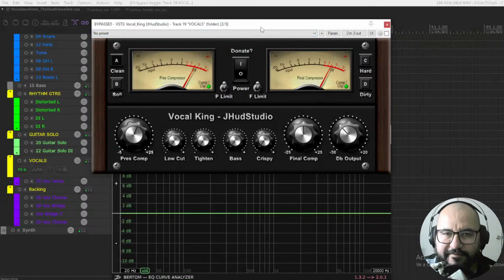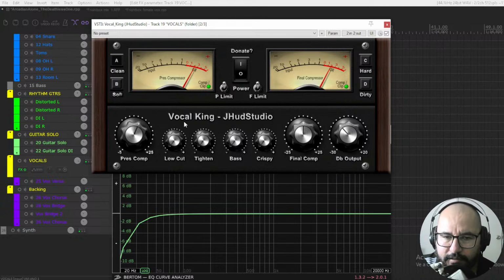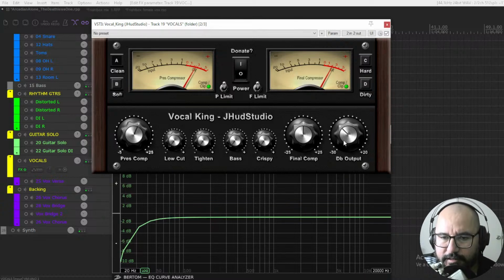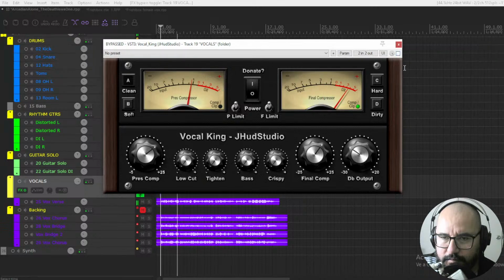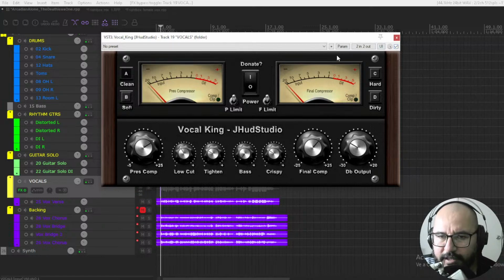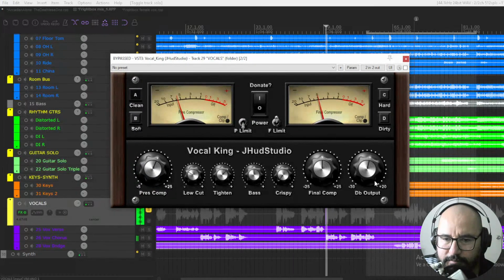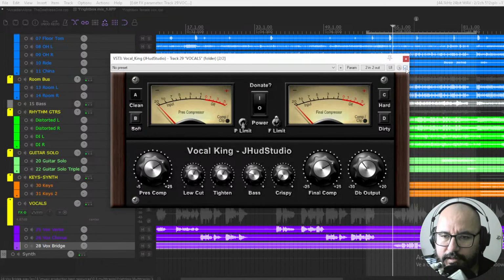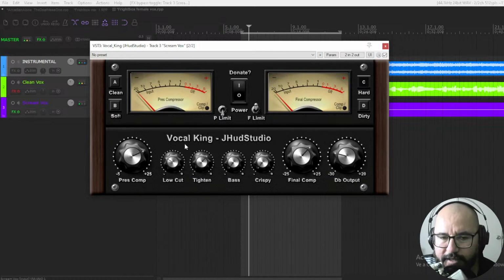One Of The Best FREE Compressor VST Plugins For Vocals Ever! - Vocal King by JHudStudio - Review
Every producer or audio engineer knows the magic a good compressor can work on vocals. It tames the peaks, evens out dynamics, and brings that radio-ready polish. But who says you need to spend a fortune to achieve that sound? Enter the Vocal King, a completely free compressor plugin that punches well above its weight & that is designed specifically for enhancing vocal performances.
In this video I analyze this plugin, talk about its features & controls & use it in 3 different vocal performances isolated & on full mix.
Let me know what you think of this vocal plugin.

- 8 steps mixing checklist using free plugins

0:00 Intro & about
1:20 My FREE stuff for you
2:40 Frequency analysis & features
AUDIO EXAMPLES
7:36 Vocals #1
12:00 Vocals #2
17:18 Vocals #3
19:42 What you think of this vst? + live comments
20:27 My FREE stuff for you

72% ' Buy VHS Expansion by Have Audio & get Nastro Soundscapes Free